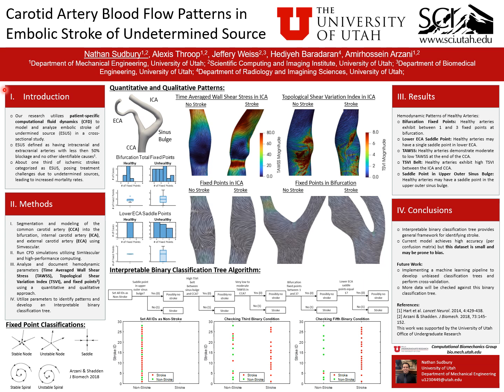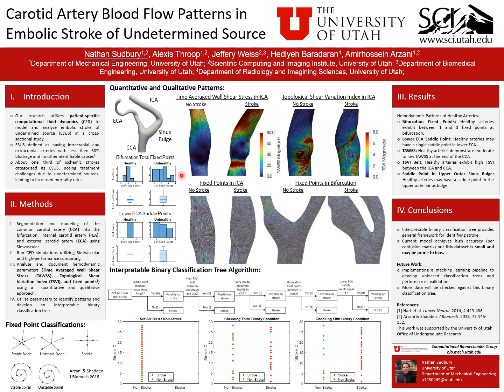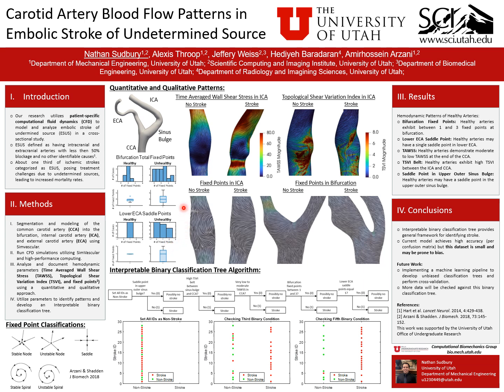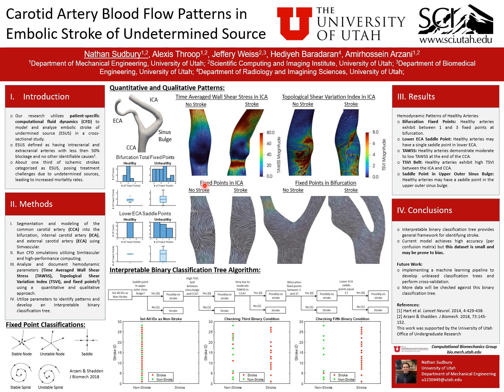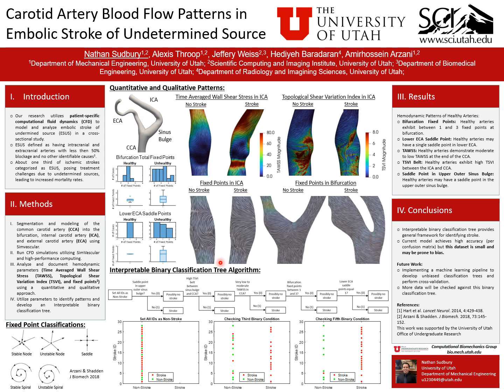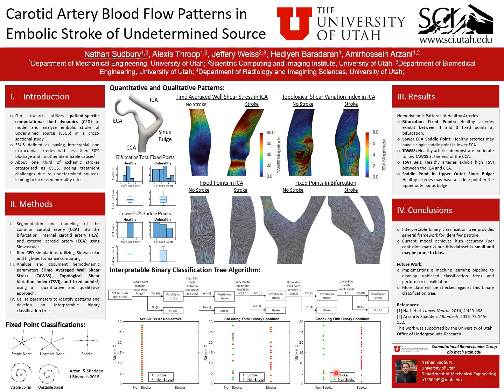Embolic Stroke of Undetermined Source Patterns in the Carotid Artery - Research Poster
My research on Embolic Stroke of Undetermined Source. This focuses on Time Averaged Wall Shear Stress, Topological Shear Variation Index, and Fixed Points from LIC.